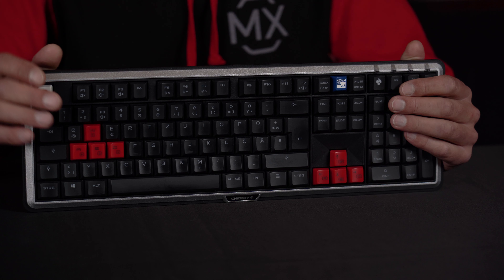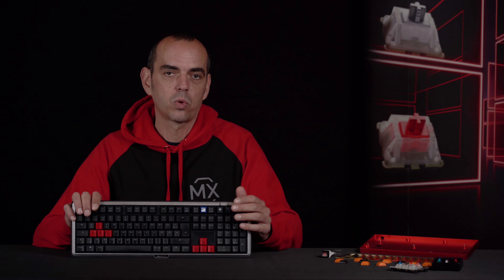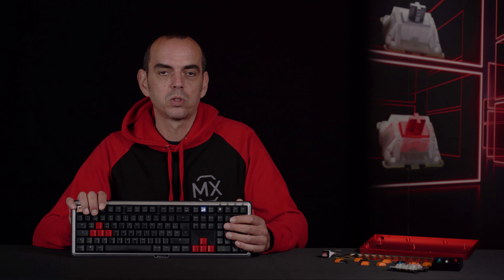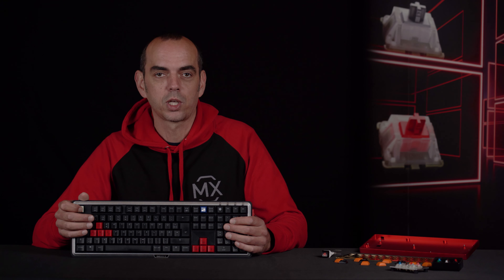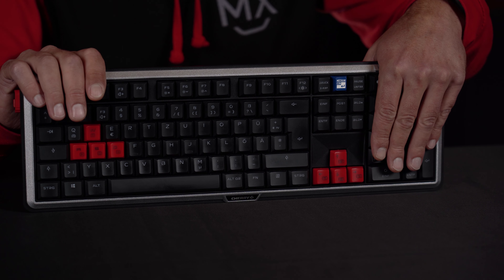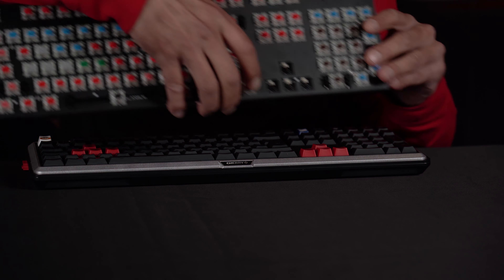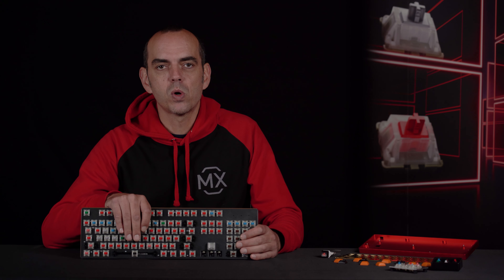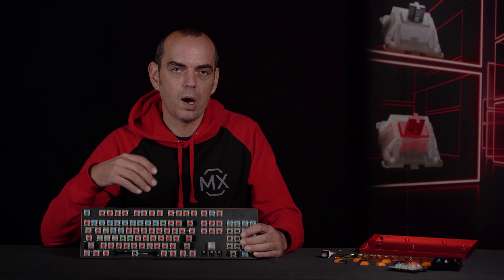[HOW TO] DIY keyboard - Part 1: Build your individual solution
There’s no doubt about it: a truly unique, individual mechanical keyboard is the dream of many users. But a custom-made keyboard usually requires a lot of modding, tuning, or even building it yourself. This may sound difficult, time-consuming and expensive at first, but it actually opens up countless possibilities for designing your own ‘dream keyboard’. With this video we would like to start a “How To”-series and show you how easy it is build your own custom keyboard.